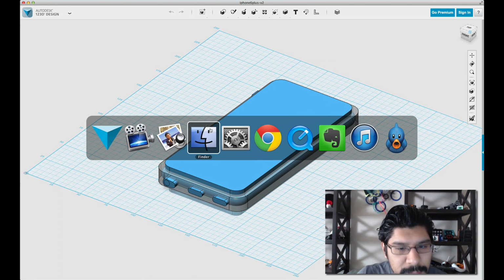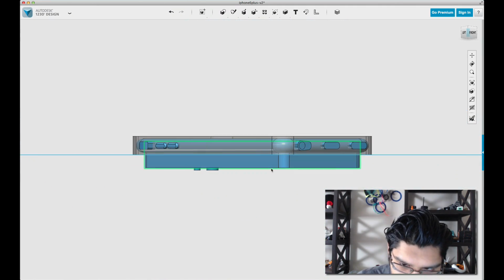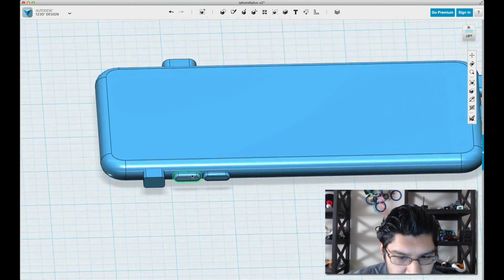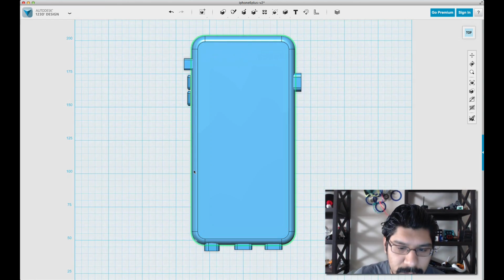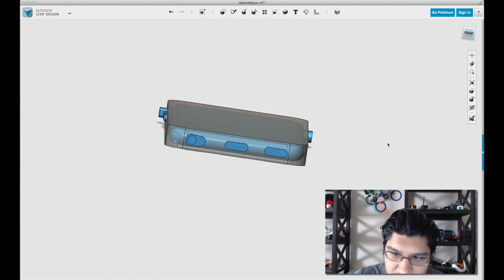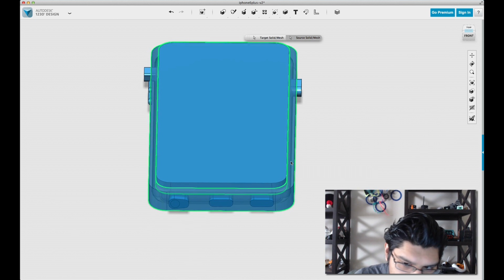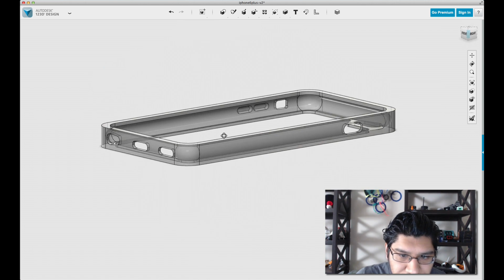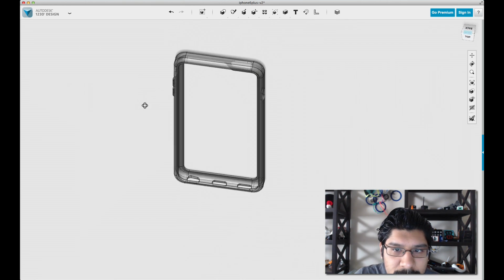Making Mobile Cases - iPhone 6 Plus Bumper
In this week's layer by layer we're taking a look at making a flexible bumper for a mobile phone.

This is a bumper designed for the iPhone 6 Plus, specifically for Fenner Drives SemiFlex. NinjaFlex and SemiFlex are both available in the Adafruit Shop.